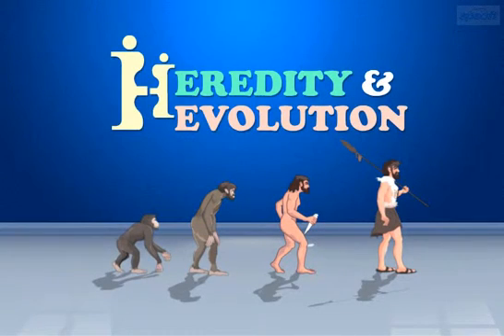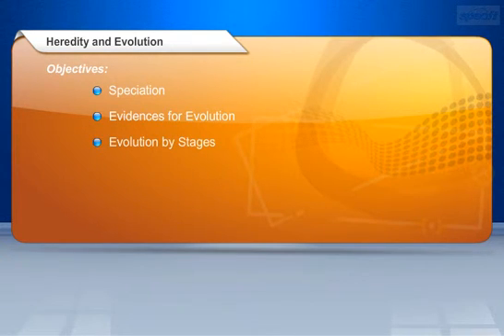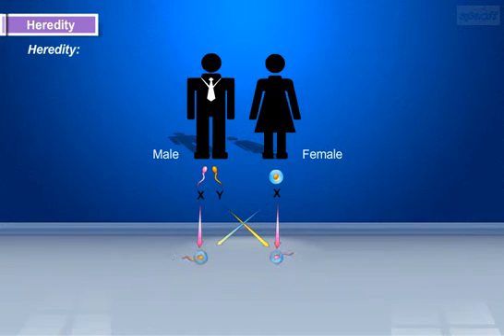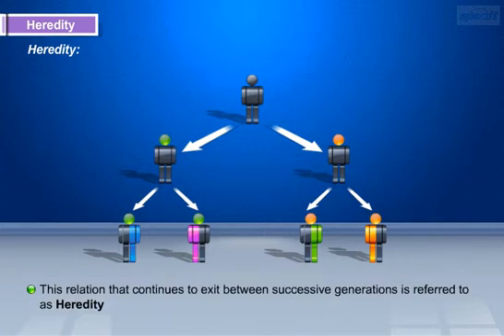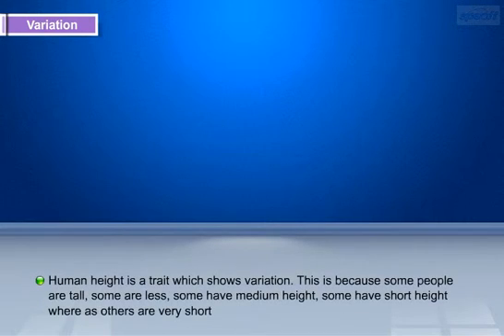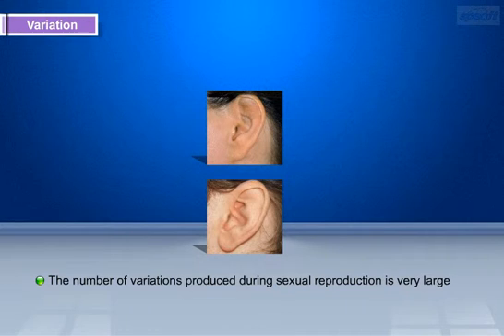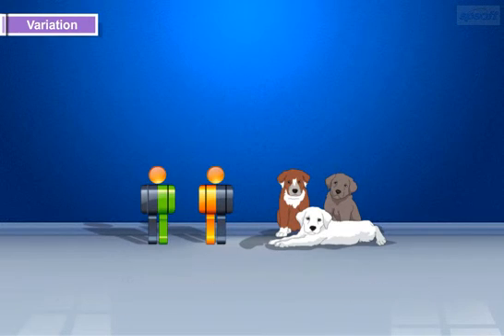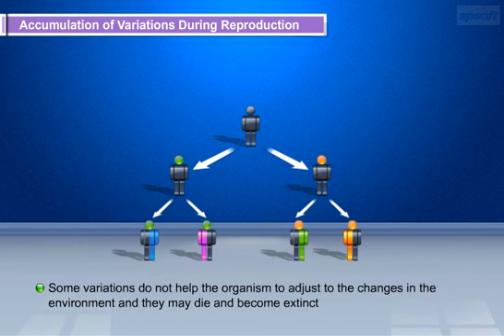Heredity and Evolution – Part 1